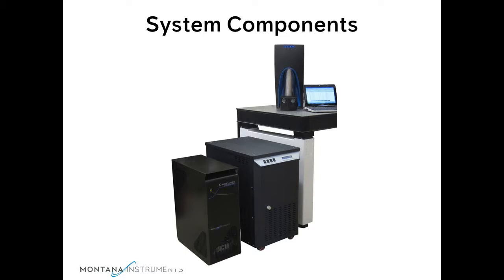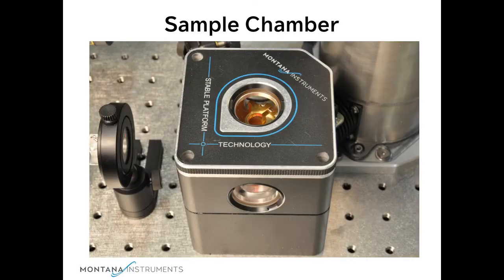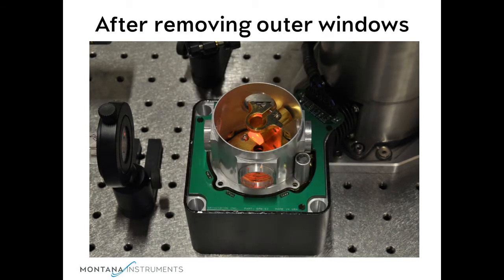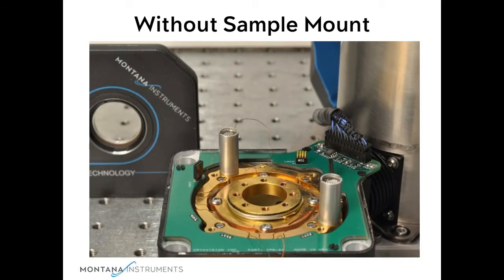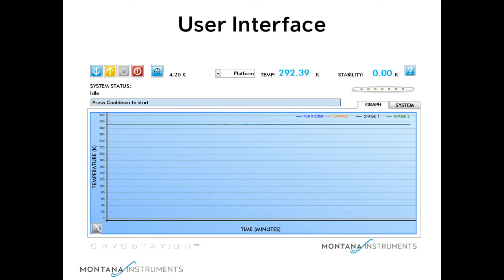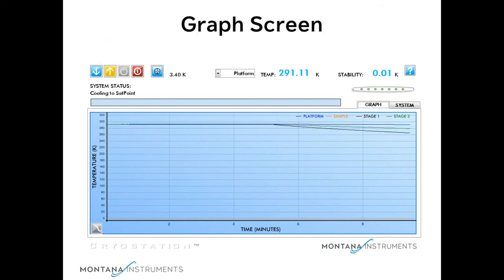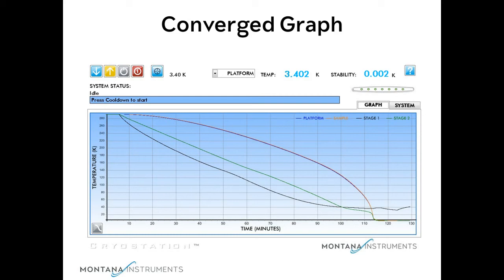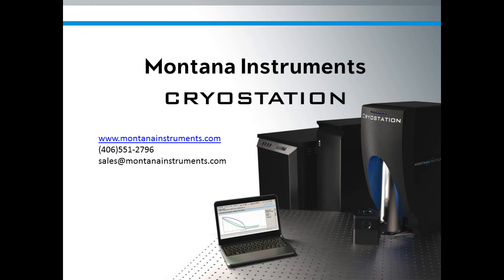Cryostation Optical Cryostat System Operation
Slide show covering operation of the Montana Instruments Cryostation. The unit is a very stable optical cryostat, which automatically controls temperature of a sample from 3K to 350K, with vibration less than 5nm and temperature stability better than 10mK. The system represents a "new generation" of optical cryostats which willl make cryogenics simple to use in the lab.